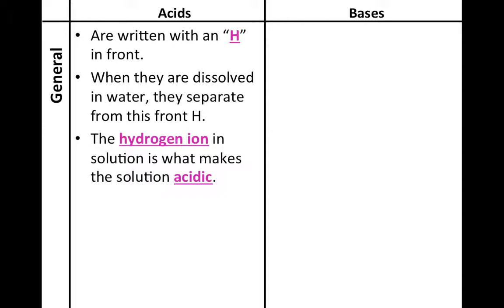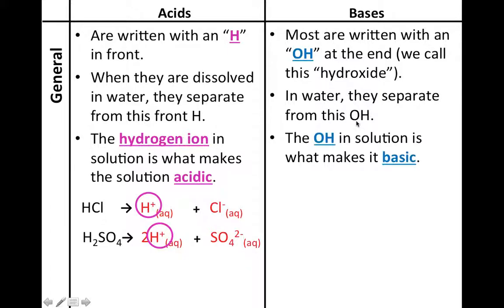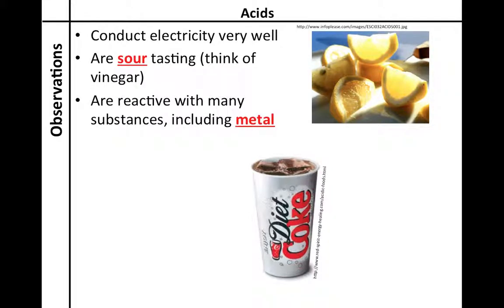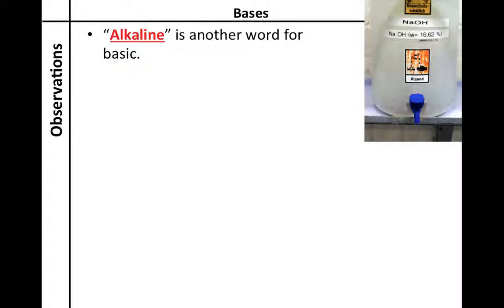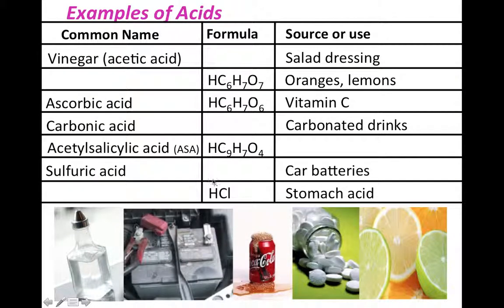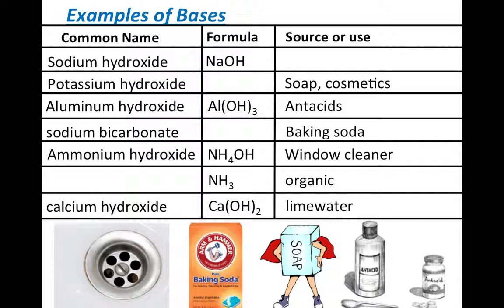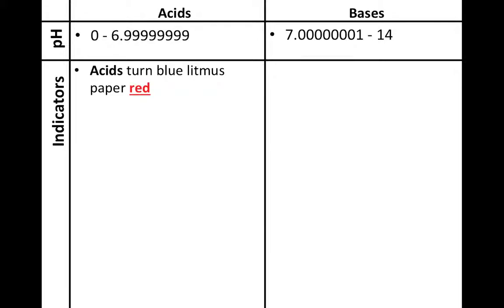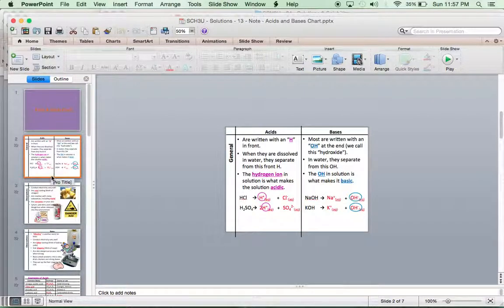SCH3U Solutions 13 Flip Acids and Bases Chart